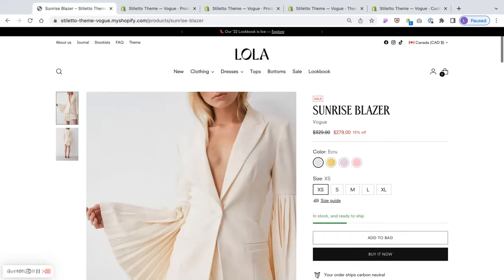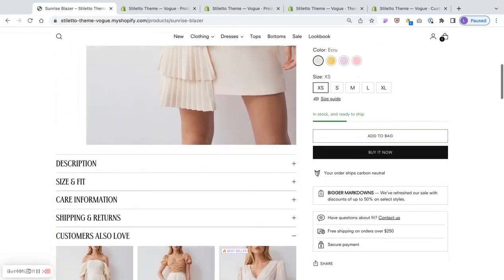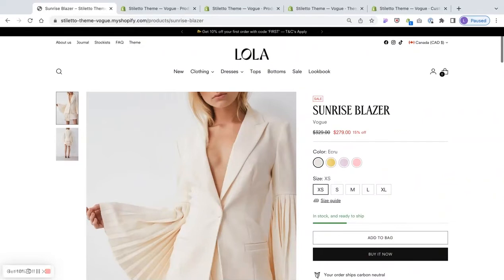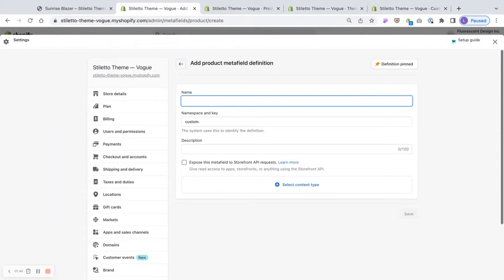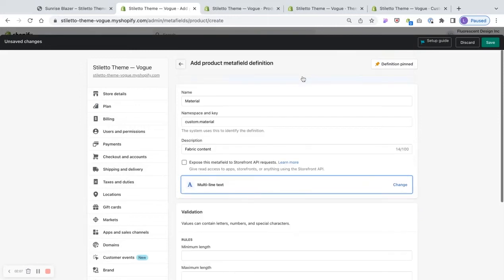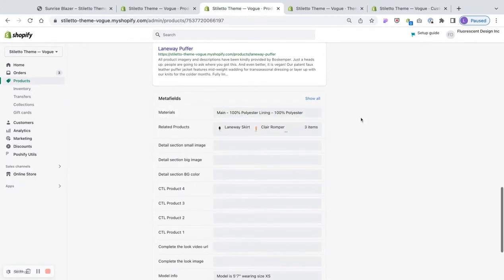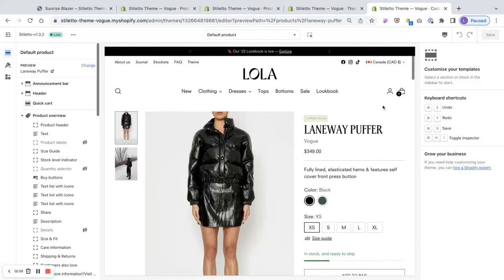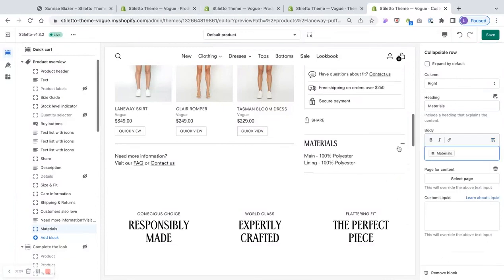Using metafields to customize your Shopify product pages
Metafields are a powerful way to enhance your Shopify product pages, and in this video, we'll walk you through how you can use them to add unique content about your products for details such as materials, sizes, ingredients, and item dimensions.

This feature is available on all Fluorescent OS2 version themes. To find out what version you're using and how to update, please visit our Help Centre

If you have a large inventory, you may find it easier to bulk-add your metafields. We recommend the Matrixify app for this, which you can find in the Shopify theme store